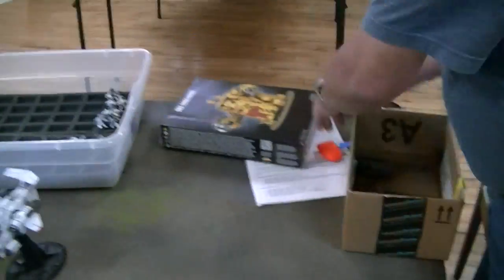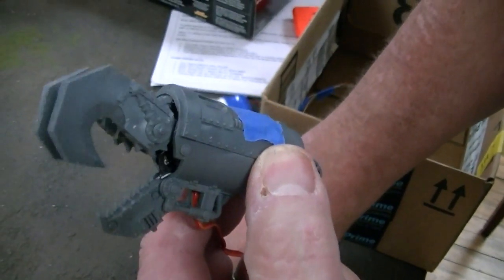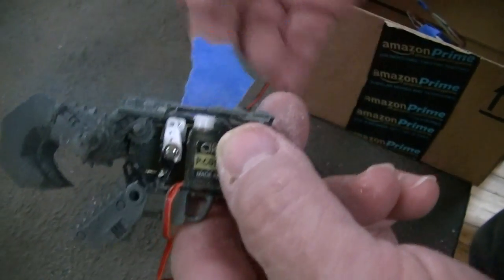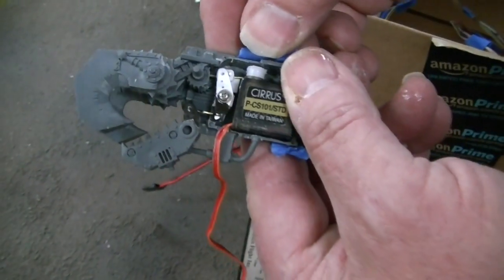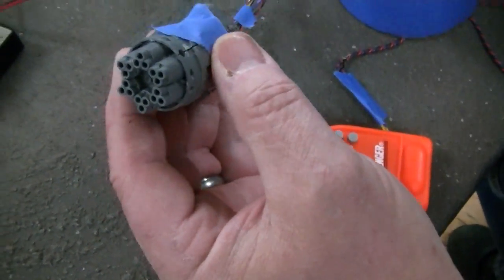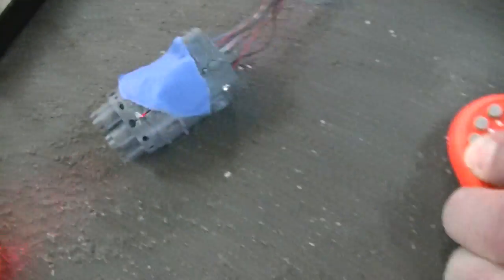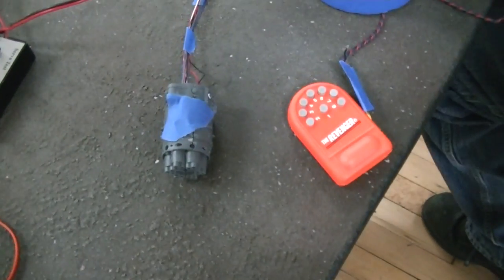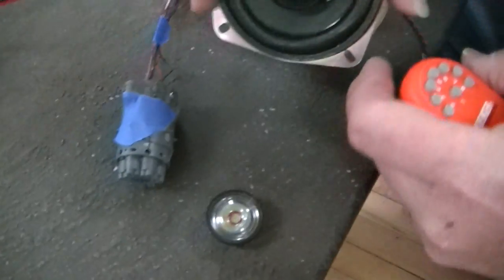Special Effects on a Gorkanaut WIP